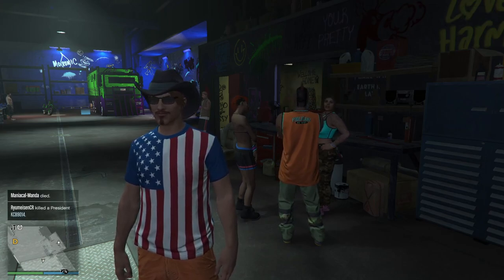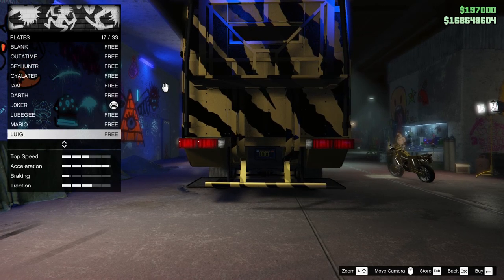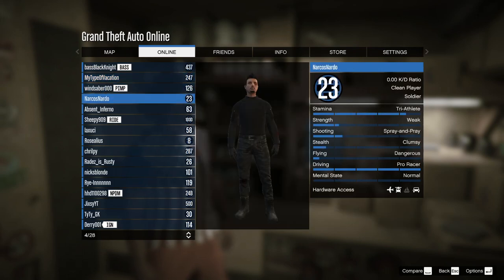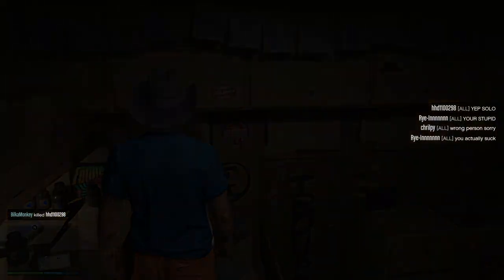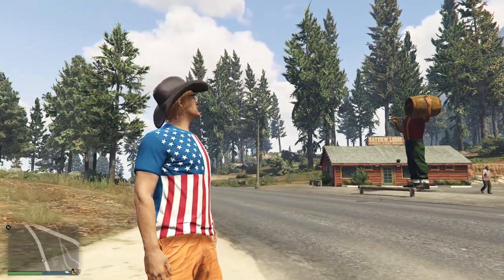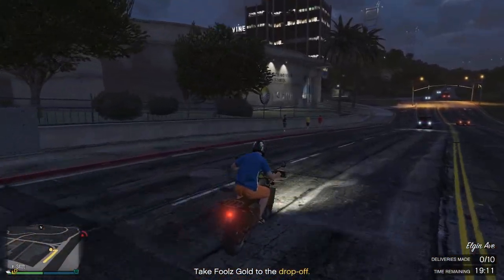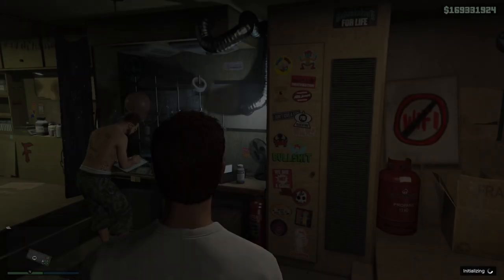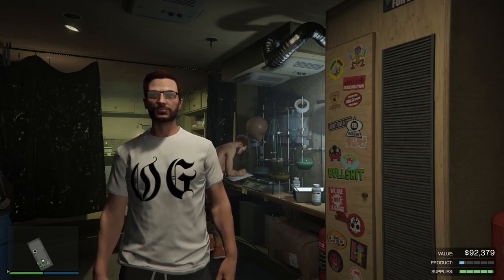Going for the Foolz Gold with Modders in Session! Let's Play GTA5 Online!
In this one I updated the branding on my Acid Labs to better match the product names, and then tried to sell in a public session for the big bonus.

How did that go?

Game Play Date:  September 8, 2023